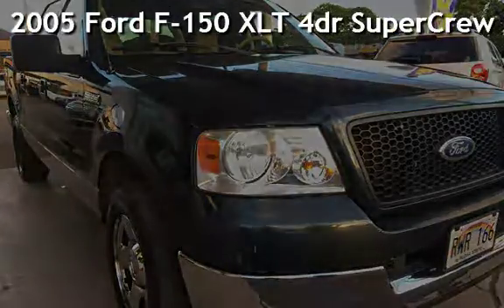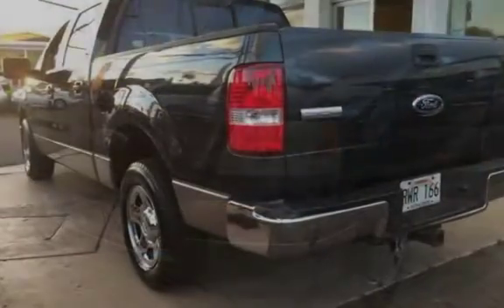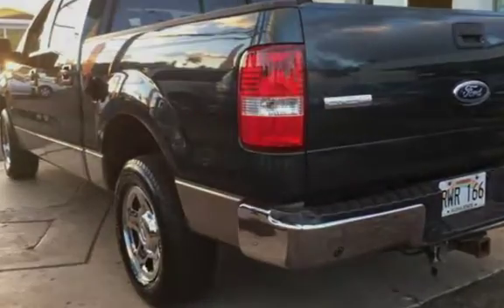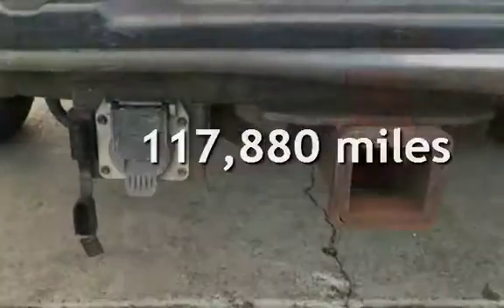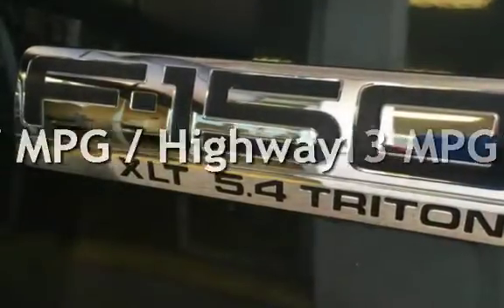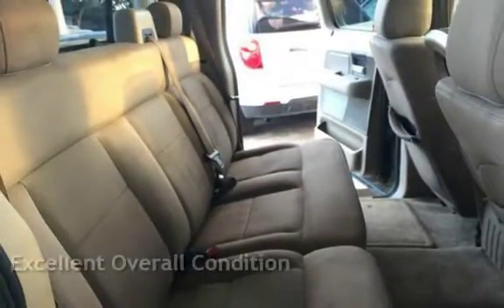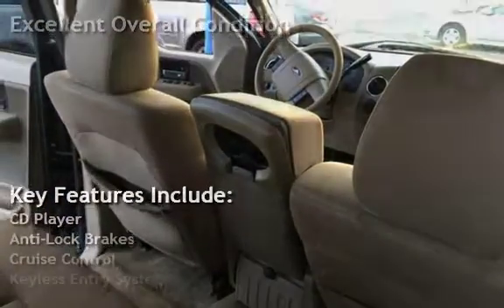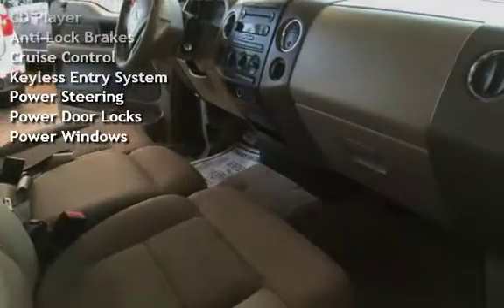2005 Ford F-150 XLT 4dr SuperCrew XLT for sale in Pearl City, HI